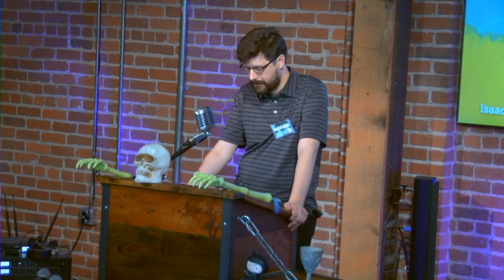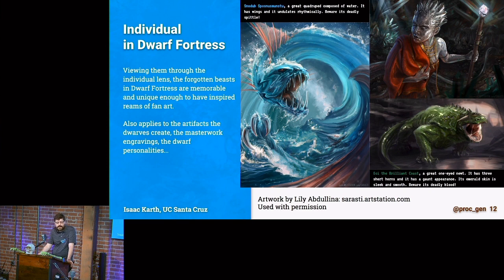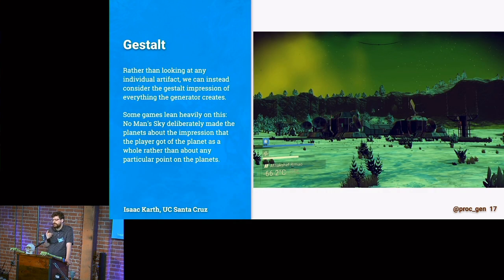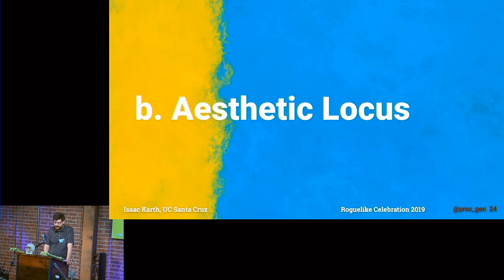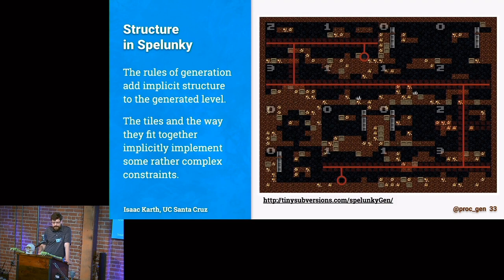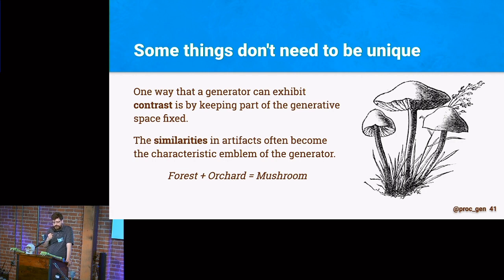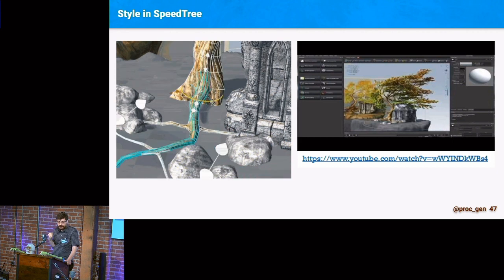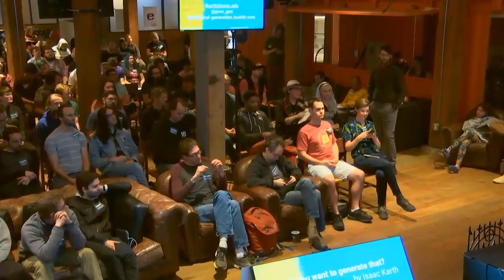Isaac Karth - Why Do You Want to Generate That? A Vocabulary For Talking About Procedural Generation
This talk is from the 2019 Roguelike Celebration - find out more

Isaac Karth has been interested in roguelikes and procedural generation since playing NetHack and Elite. He is currently a PhD student at the University of California Santa Cruz, researching procedural generation. He has escaped with the Orb of Zot in Dungeon Crawl Stone Soup once.